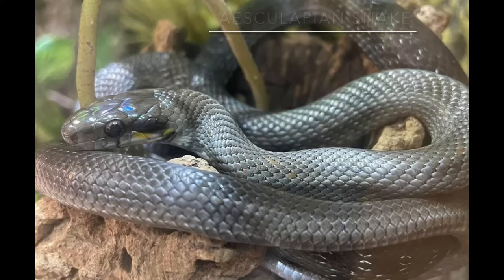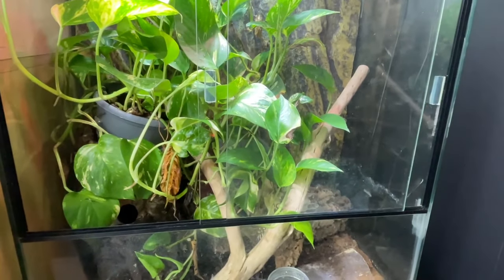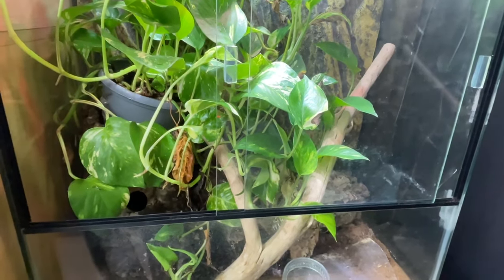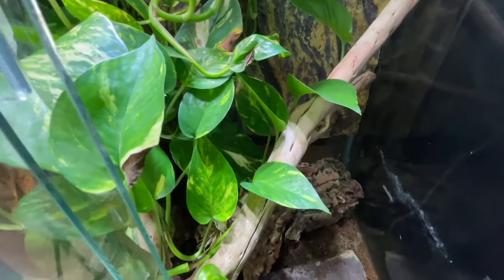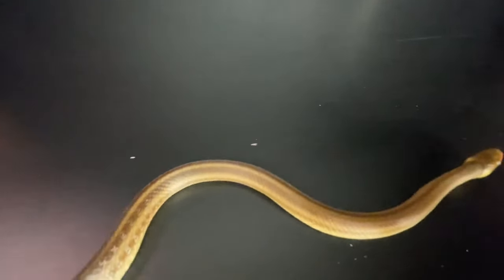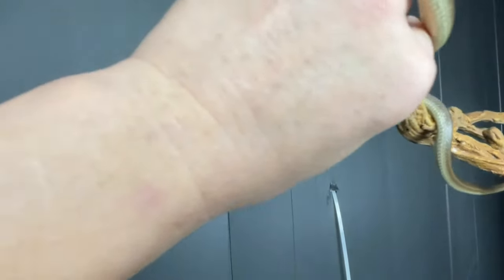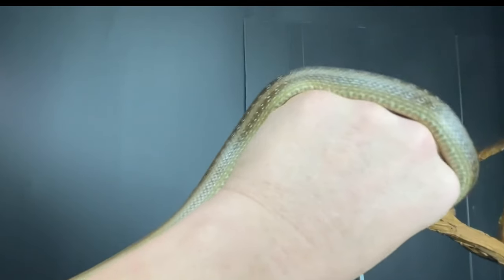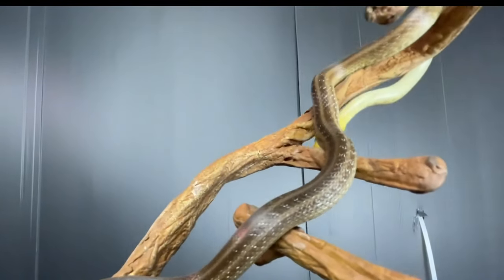AESCULAPIAN SNAKES And how to keep them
This species is really becoming a must have snake in the uk over the last two years! The trouble is they are insanely slow to mature! I get enquiries weekly for captive bred stock but my four year olds are still at least another year off maturity! Learn something about them here for when more folk have bred them!